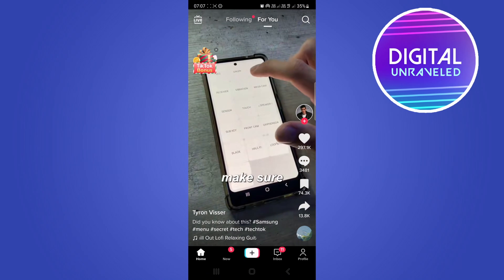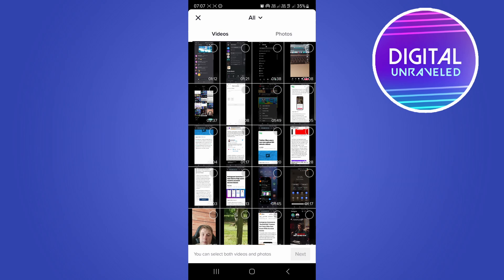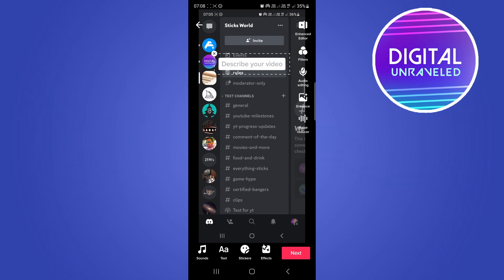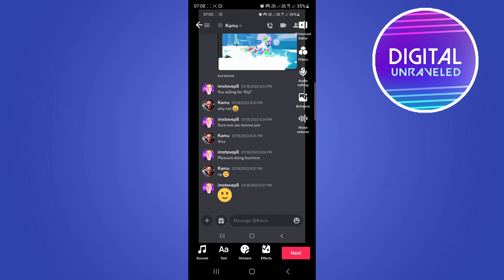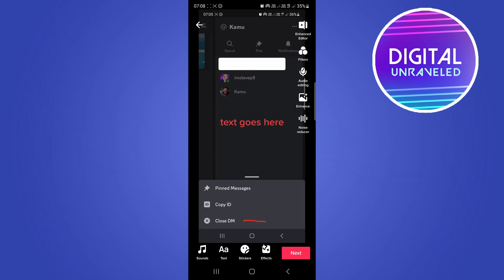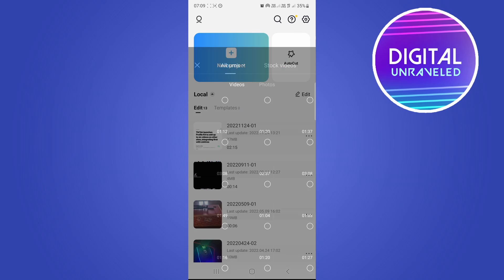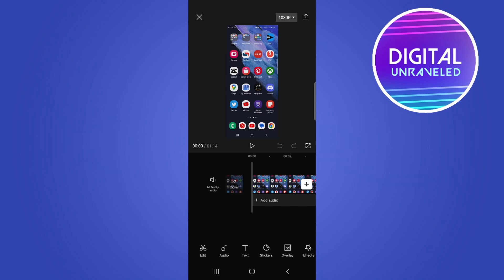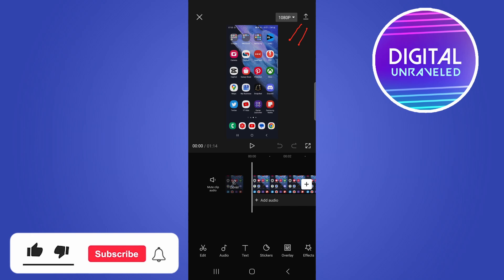How To Edit Video On TikTok From Gallery (Easy)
Learn How To Edit Video On TikTok From Gallery